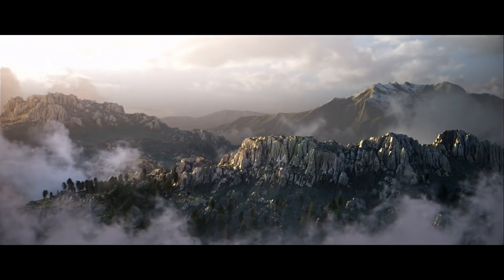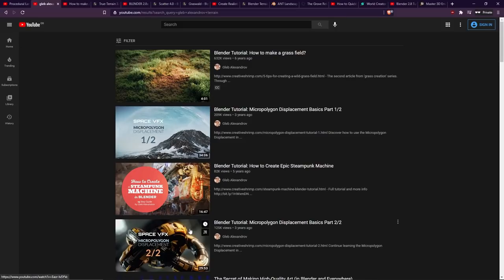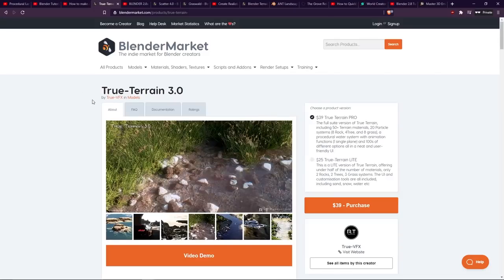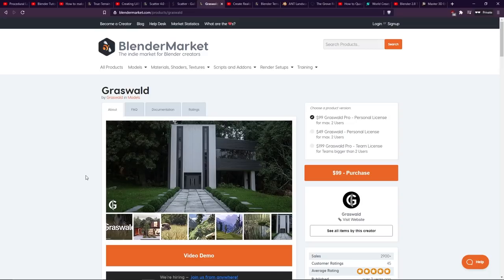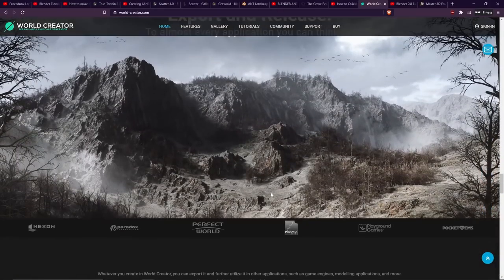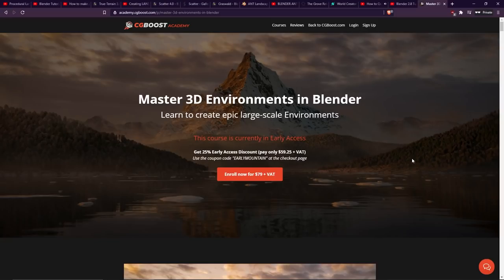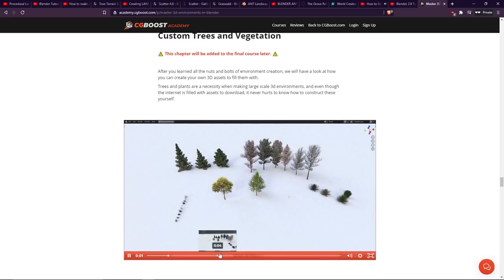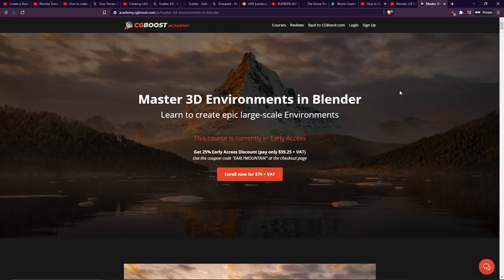Useful Resources for Making Landscapes in Blender!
Sharing resources for creating landscapes in Blender.

00:00 - Intro
00:43 - Terrain Basics
00:58 - Wayward Art Company
01:35 - Gleb Alexandrov
02:45 - RenderRides
03:08 - (Paid) True-Terrain
04:17 - (Paid) Scatter
05:15 - (Paid) Graswald
06:19 - (Free) A.N.T Landscape
07:13 - (Paid) World Creator
08:34 - Martin Klekner
09:32 - (Paid) Master 3D Environments in Blender
12:32 - Recap and Final Thoughts
13:33 - Outro